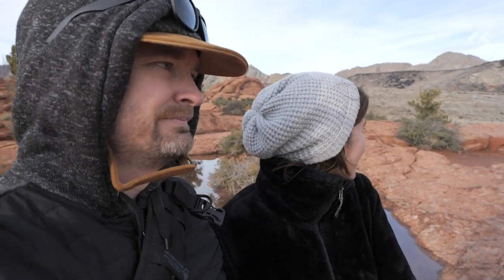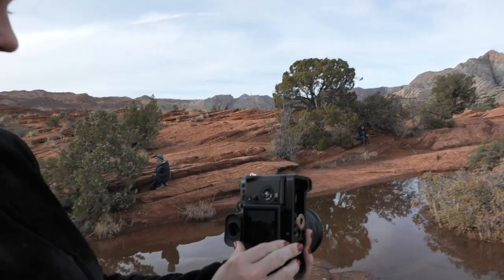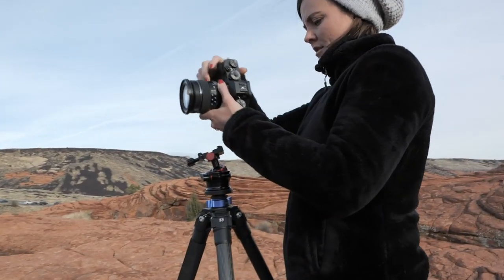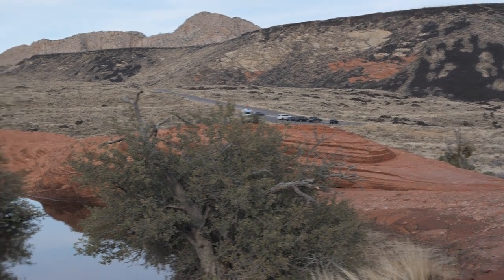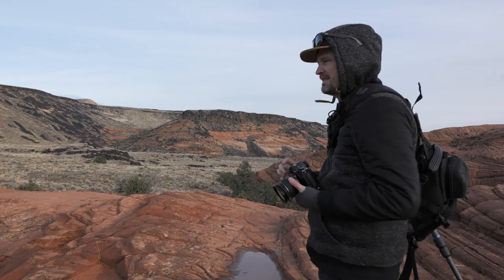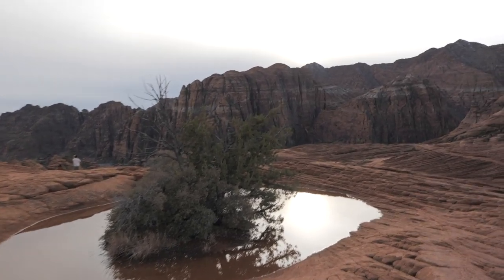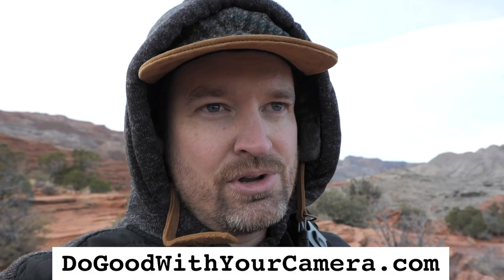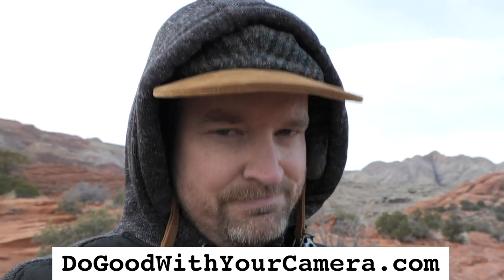Photo Duel #49: Landscape Photography. Red rock and PUDDLES!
In this episode, we take to the hills (and puddles) to do a Denae and Andrew photo duel first: landscape photography.

Fuji X-T3
Fuji XF 16-80mm f4 OIS WR
Smallrig L-bracket
Benro Mach3 3 Series Carbon Fiber Tripod
UniqBall Tripod Head

Filmed with:
Panasonic LUMIX S1H
Panasonic LUMIX S 24-105mm F4